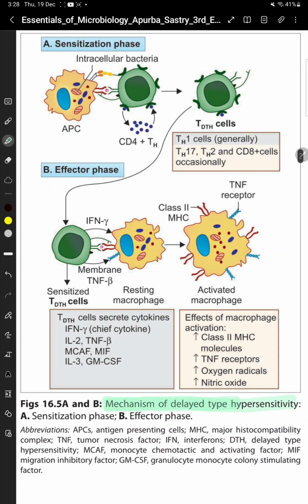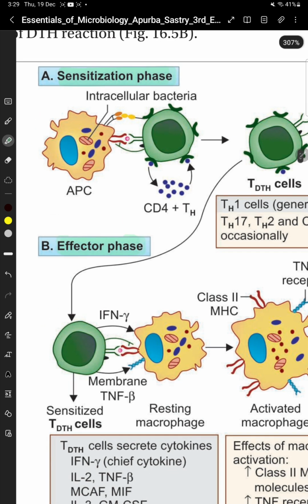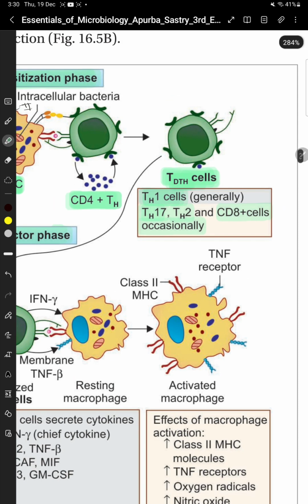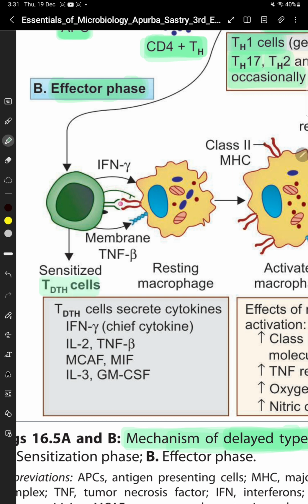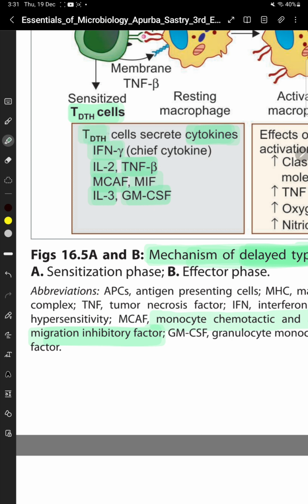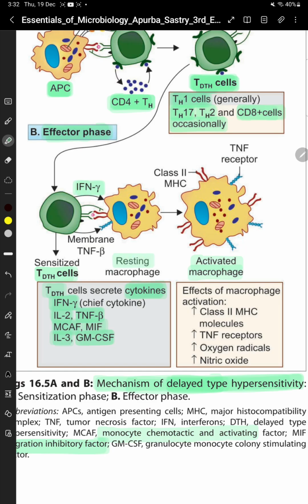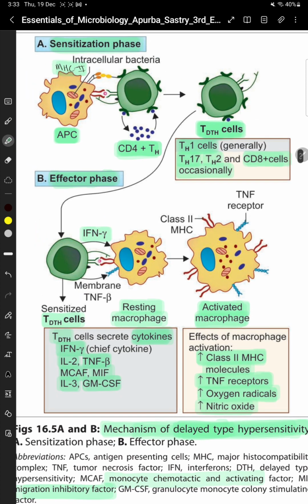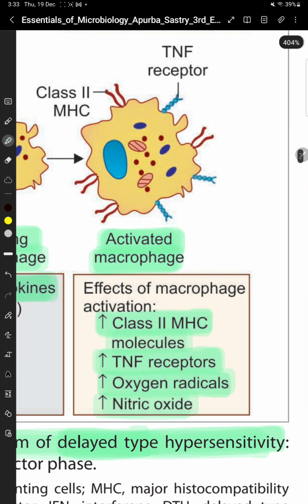Mechanism of delayed type hypersensitivity: